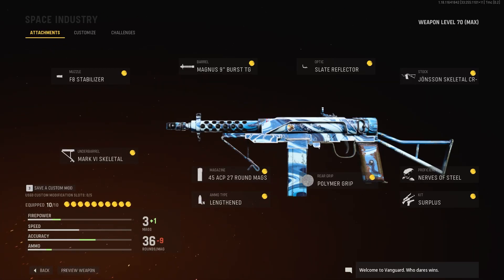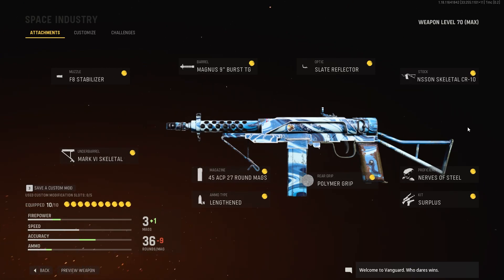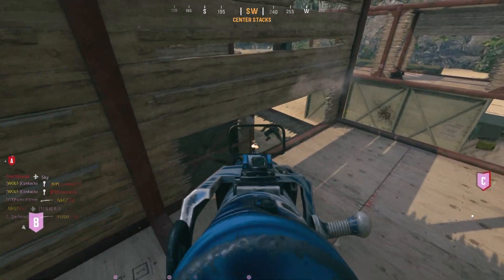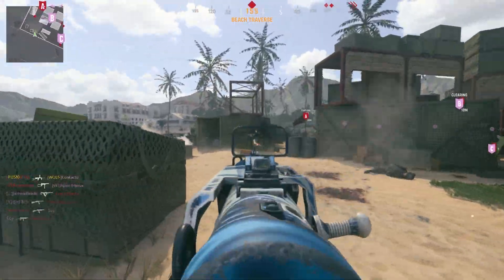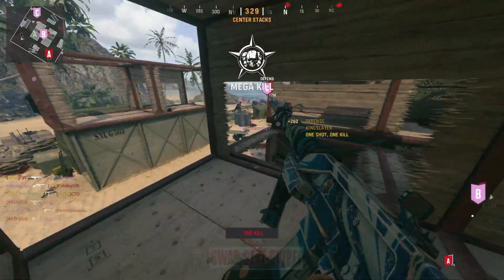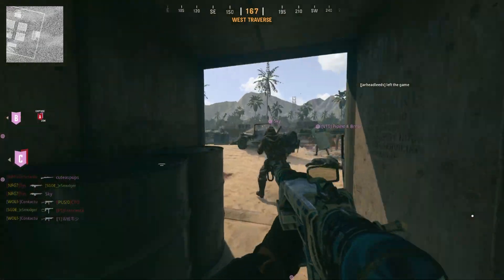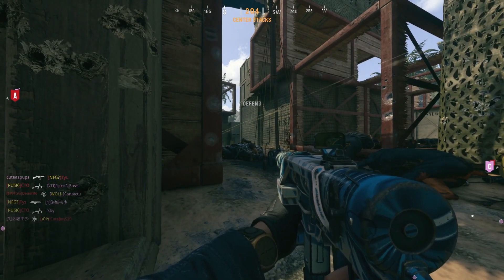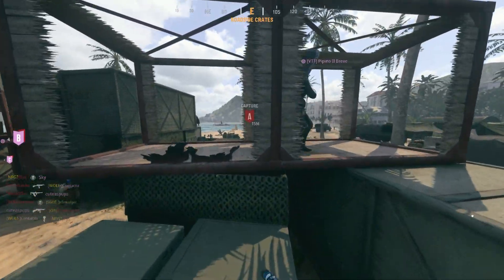H4 Blixen Gold Camo Guide | Best Class Setup and All Challenges | Vanguard Atomic Camo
I wish this gun was around when I was struggling through a million longshots with the MP40

0:00 Best class setup
0:49 400 eliminations
0:52 50 Headshots
1:02 50 Multi-kills
1:10 5 kills without dying (bloodthirsty)
1:36 50 longshots
2:03 100 point blank/close range
2:14 100 hipfire kills
2:52 100 kills attachment specific
3:09 100 ADS kills attachment specific
3:30 100 kills without taking damage attachment specific

Channel Members, you're all wonderful, thank you for your incredible support!
Supporters:
Rosie P
TwistyReeling
Josh B

Patrons:
Be the first name here!

Become a channel member to join the names of the incredible supporters in every description, unlock exclusive perks and support me directly :)

About me: I'm a 24 year old British Call of Duty content creator. I've been playing CoD since 2010-ish since my Dad bought me MW2 and introduced me to Hutch's videos on youtube. I've been producing my own content since 2020 and always happy to chat with you guys in the comments, so don't be shy :)